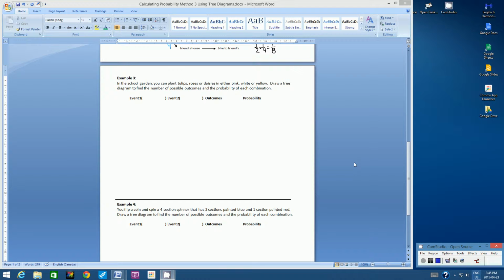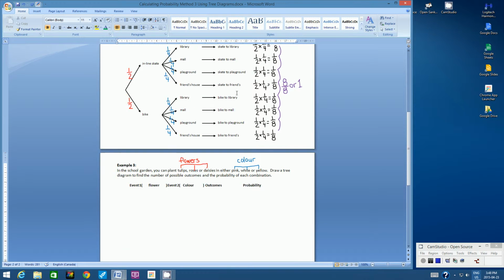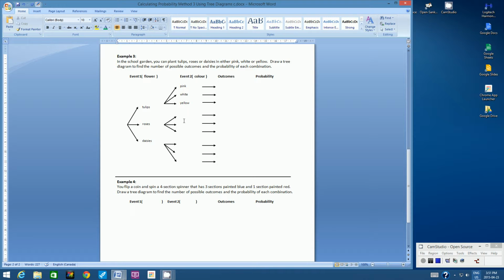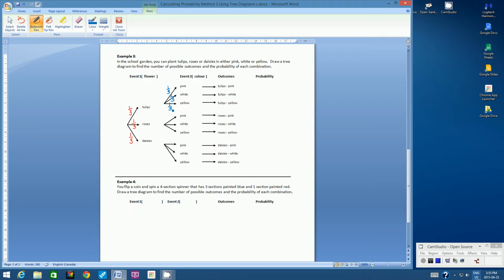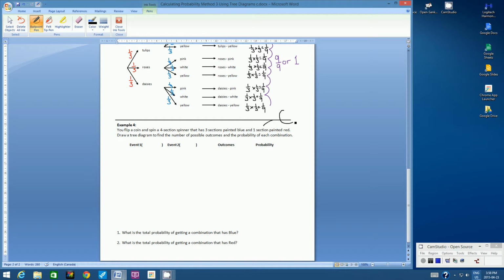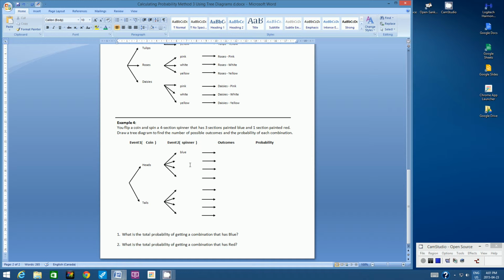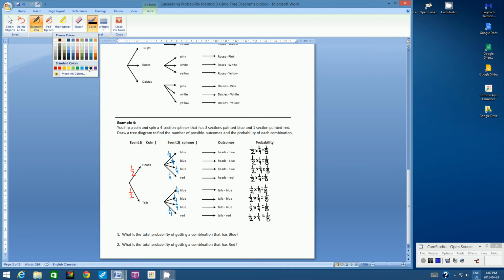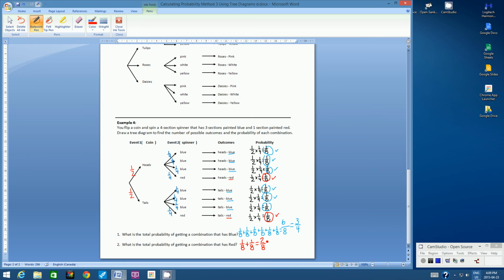Calculating Theoretical Probability Method 3 Using Tree Diagrams p3